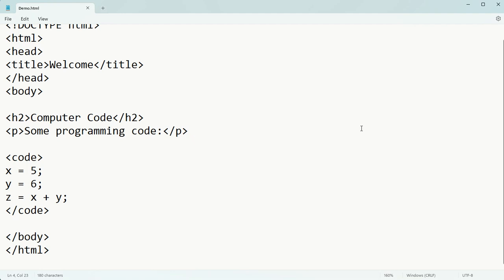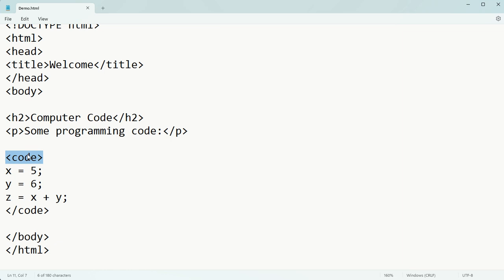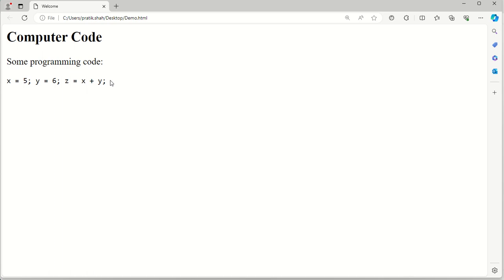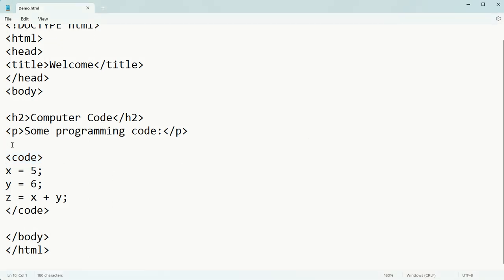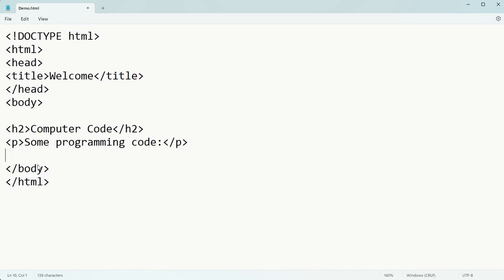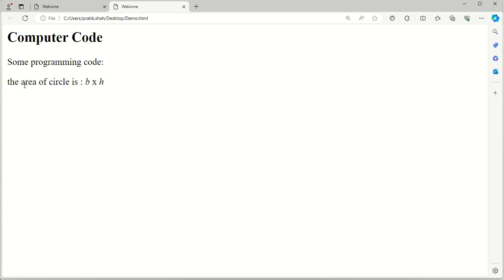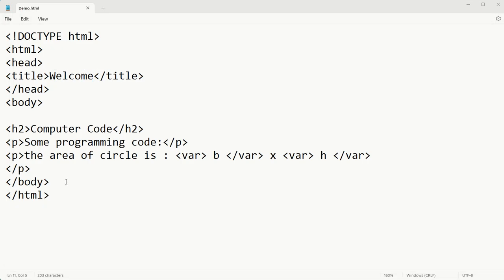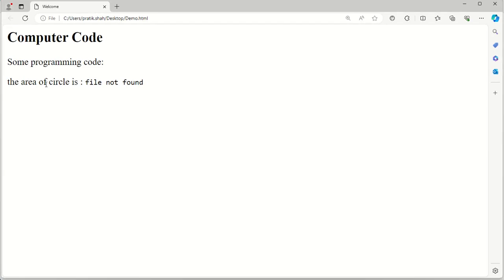HTML part - 21 | HTML COMPUTER CODE ELEMENTS | MUST WATCH